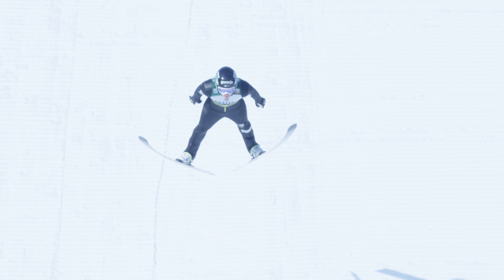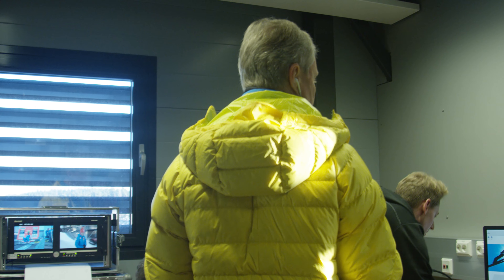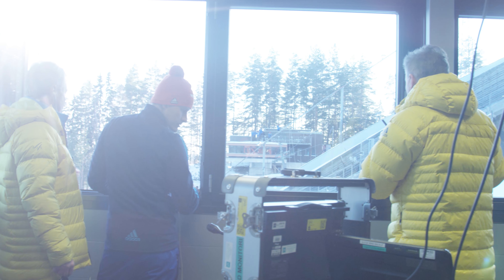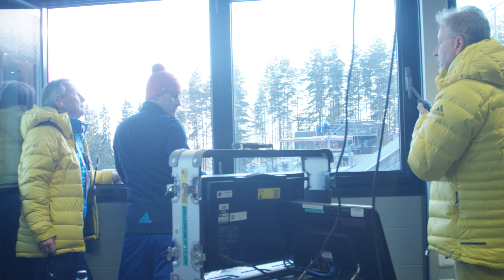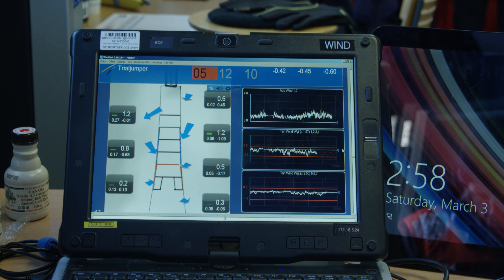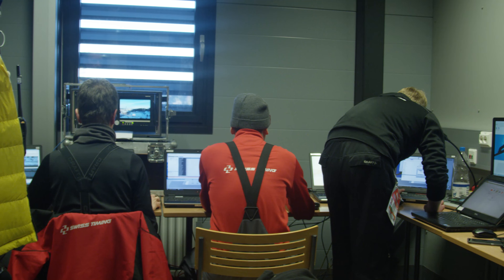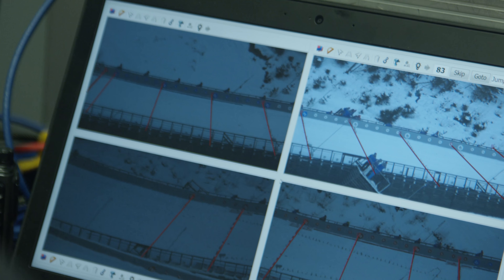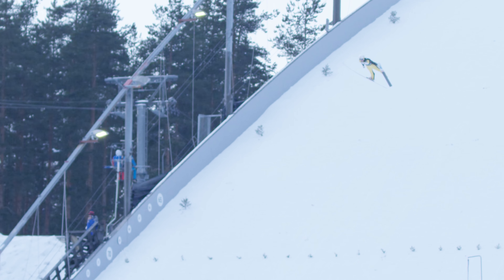FIS Race Director | FIS Ski Jumping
Walter Hofer takes us on a tour around the FIS Ski Jumping competition in Lahti (FIN)